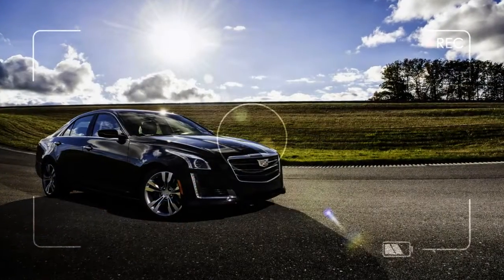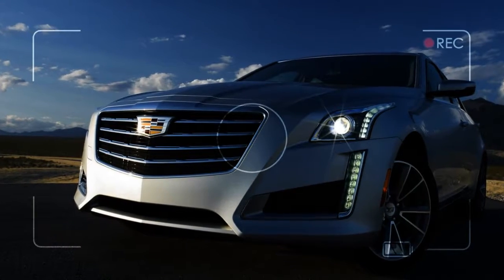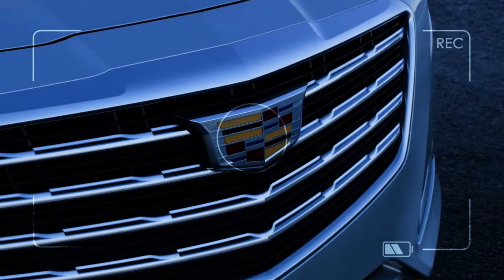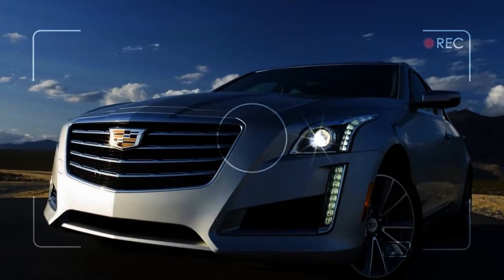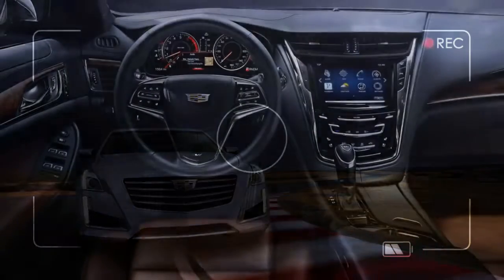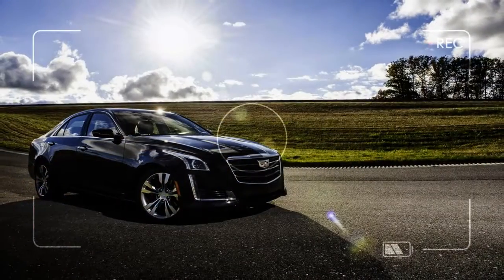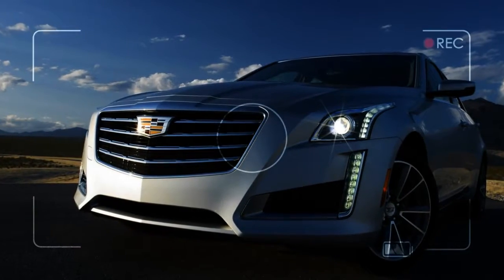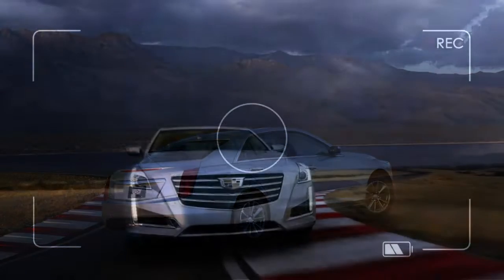2018 cadillac cts review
2018 cadillac cts review